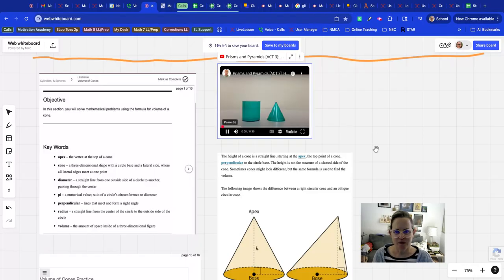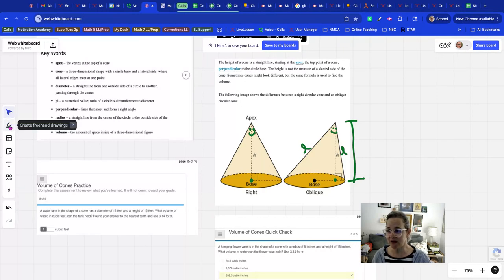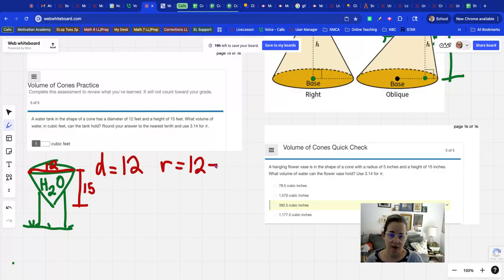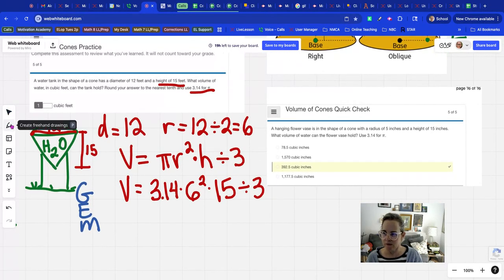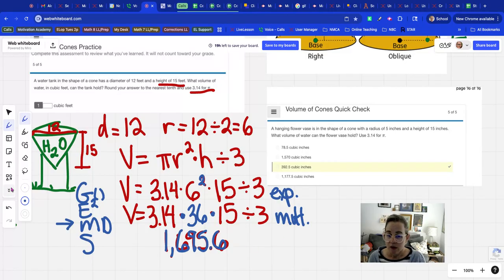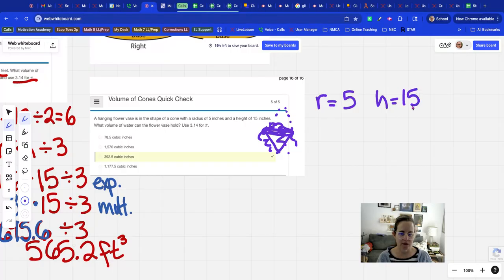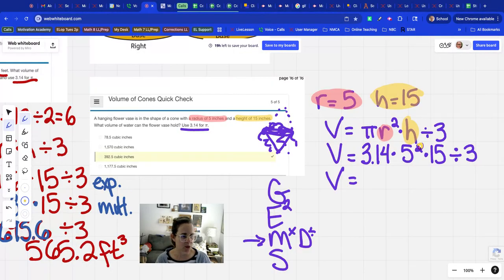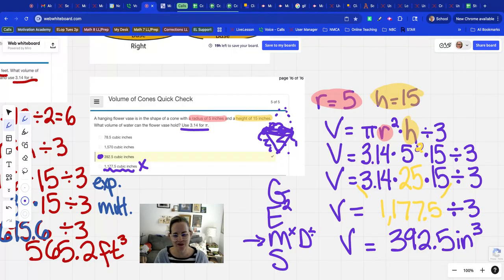Math 8A U7L6 Volume of Cones